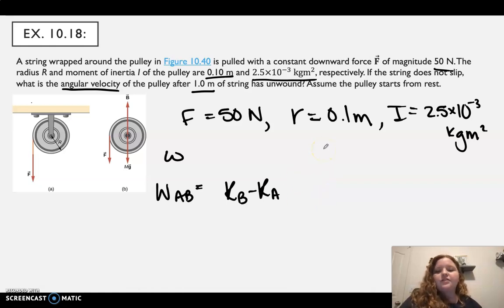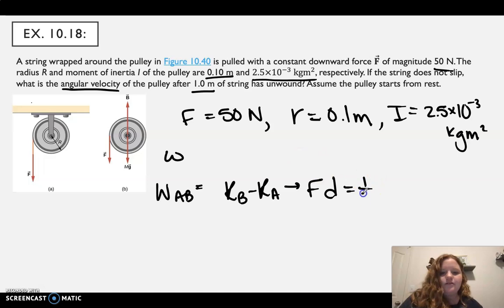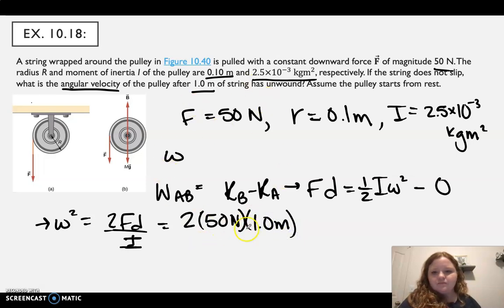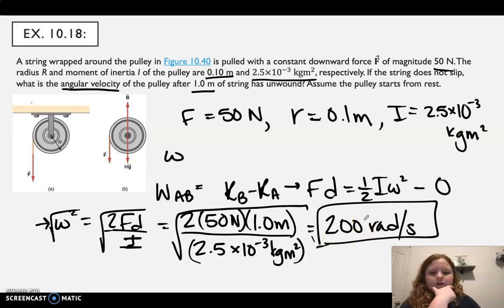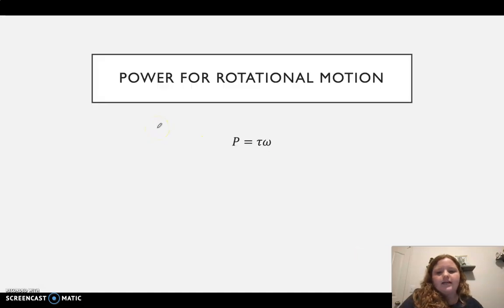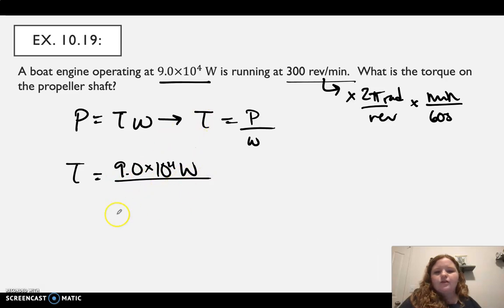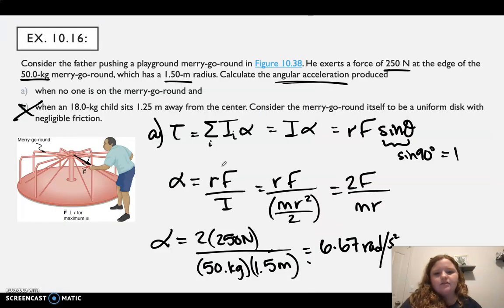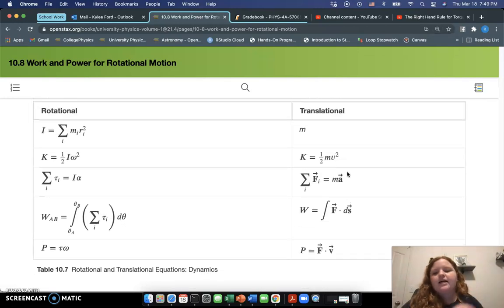Fixed Axis Rotation P8